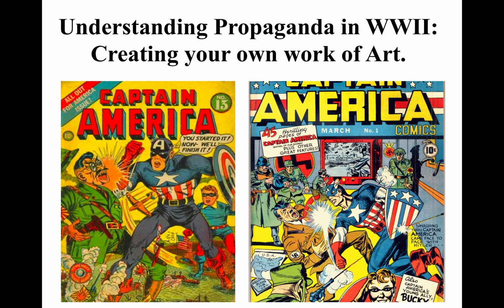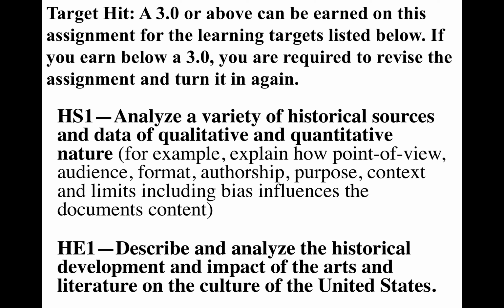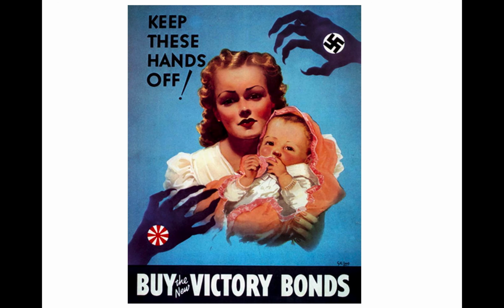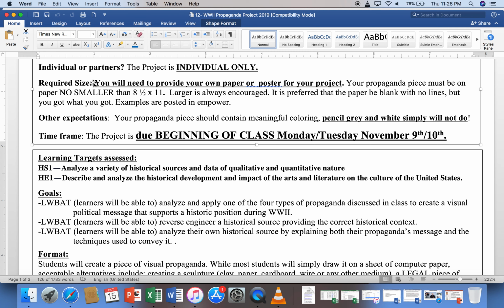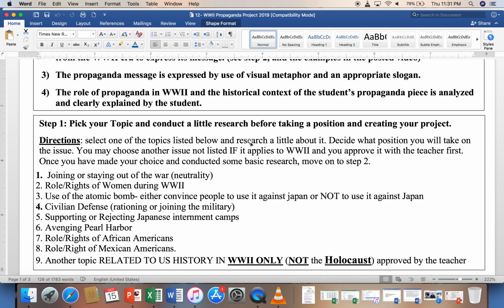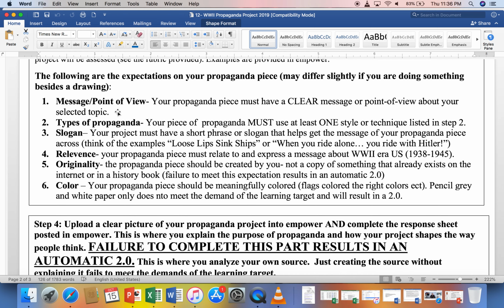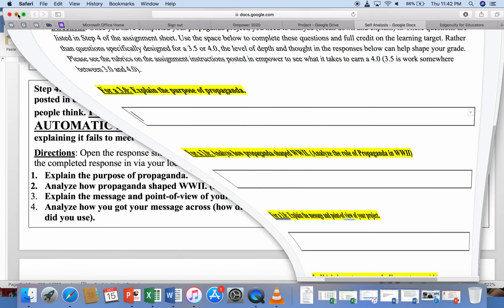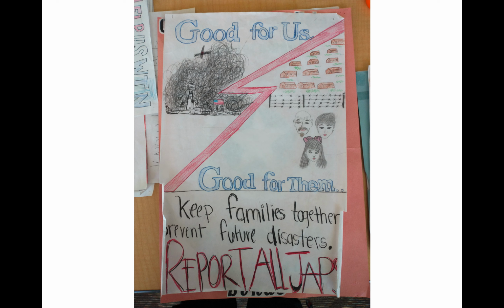US History Lesson #10: WWII Propaganda Project